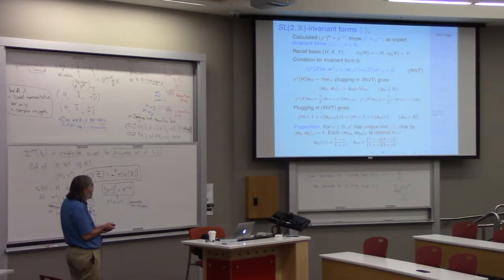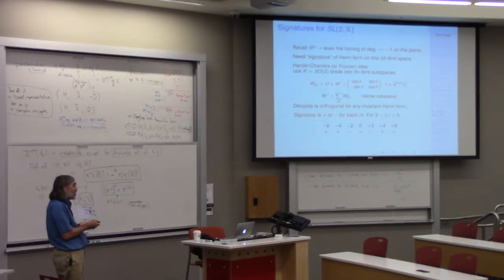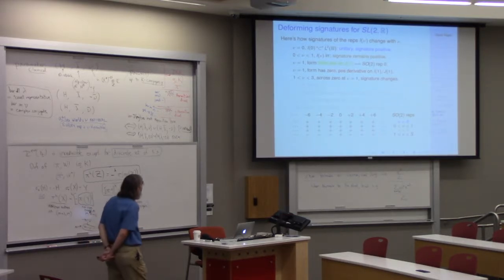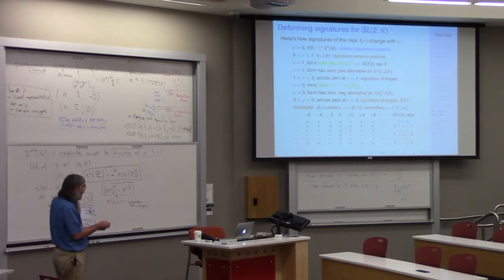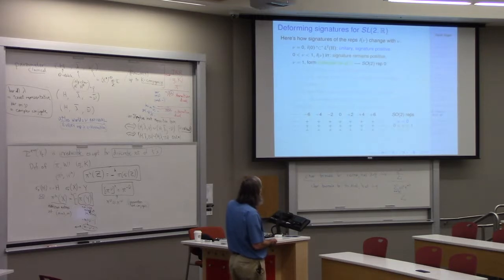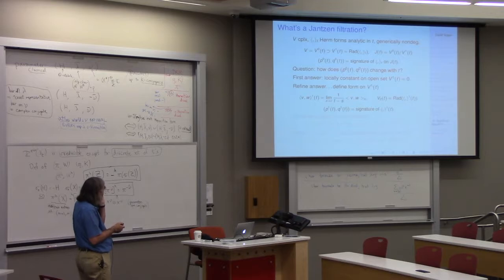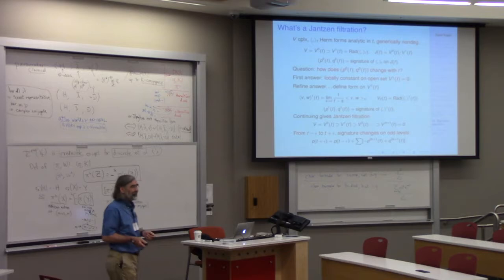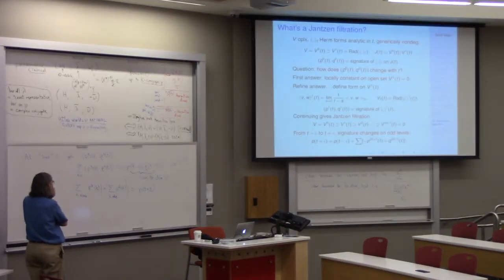Atlas Workshop - Vogan - Lecture 6 Part b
Monday, , July 17, 2017, University of Utah. Overview. Lecture 6, Part b